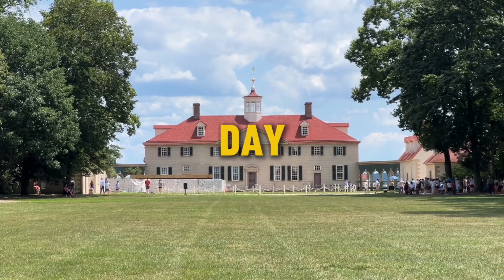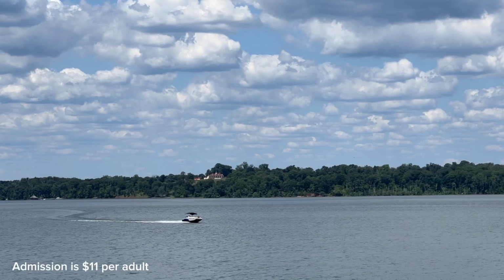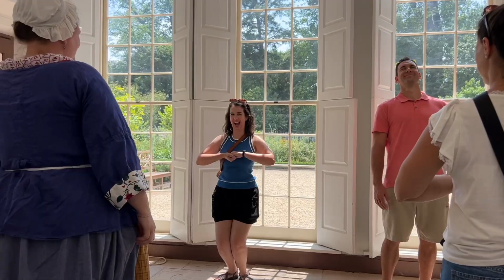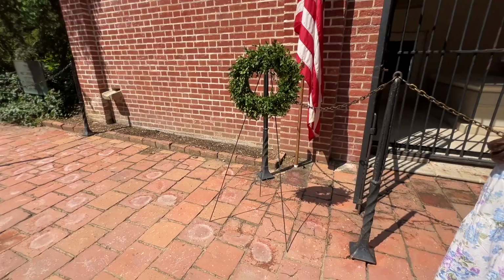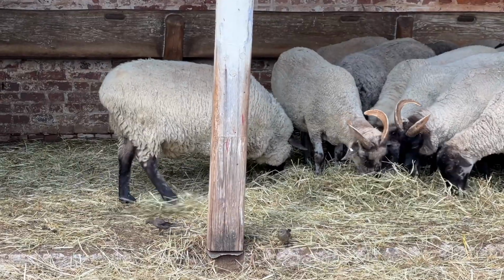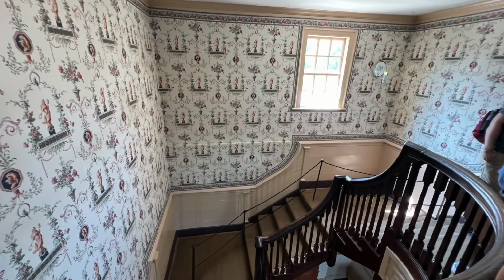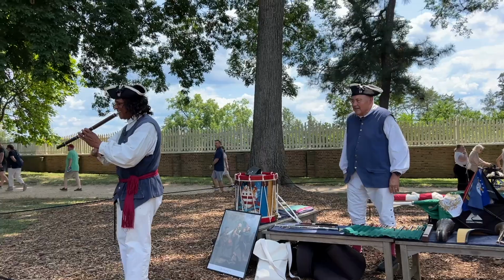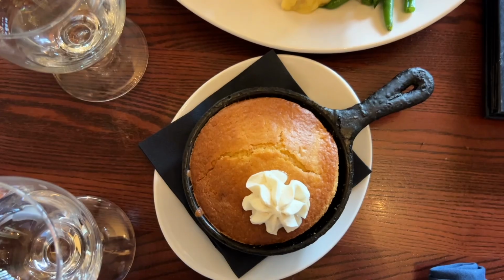MOUNT VERNON Is NOT What You Think: Touring George Washington’s Estate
Visiting Mount Vernon, George Washington’s historic Virginia estate, is a must-do summer day trip—especially if you’re near Washington, D.C. In this vlog, we explore the mansion, walk the gardens, and even catch a live 18th-century music performance on the grounds!

This isn’t a travel guide—it’s our real-time reactions as we discover what it’s like to visit Mount Vernon for the first time in summer. Whether you love history, nature, or scenic views of the Potomac River, this vlog gives you a personal look at one of the most iconic landmarks in America.

🎟️Attractions
- Boat Tour
- 18th Century Dancing in Greenhouse
- George Washington's Tomb
- The Slave Memorial
- Blacksmith Shop
- Farm
- Fifing Demonstration

🍝Food
- Mount Vernon Inn Restaurant

How would you spend the day at Mount Vernon?
Vlog 97 | Alexandria, VA | Filmed: July 27th, 2024
TIMESTAMPS ⏰
0:00 Introduction
0:11 Mount Vernon River Cruise
2:05 18th Century Dance Demonstrations
3:04 Blacksmith Shop
3:29 George Washington's Tomb
4:17 Slave Memorial
4:48 Mount Vernon House Tour
5:47 Reaction to Mansion Tour
6:34 Fifing Demonstration
7:30 Mount Vernon Inn
8:55 Next Video Teaser & Bloopers
MUSIC 🎵
ABOUT US 👫🏻
We’re The Stewarts—high school sweethearts from the DC Metropolitan Area. We’re full-time professionals and part-time explorers. We love exploring nature, discovering new places, touring historic sites, and sharing fun facts. We’ll show and tell you about our travels, so come join us!